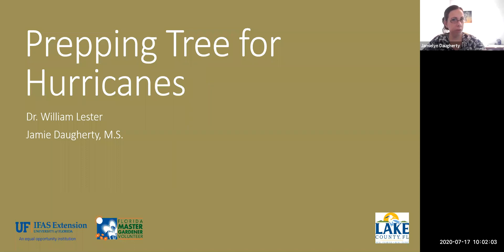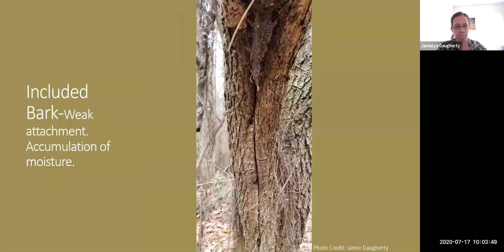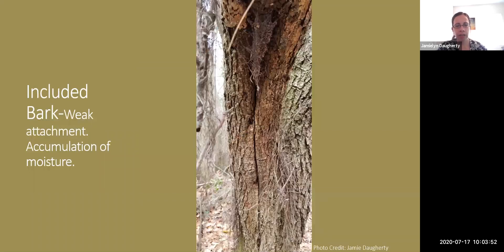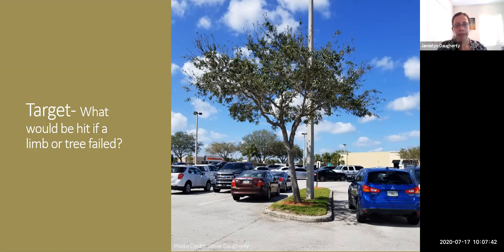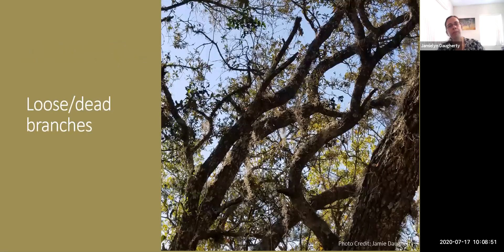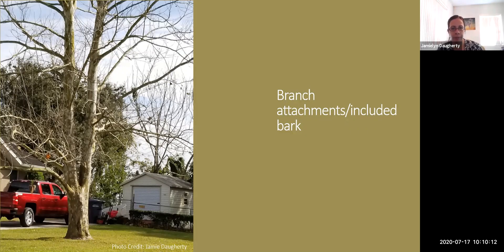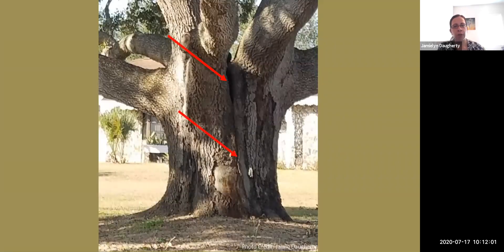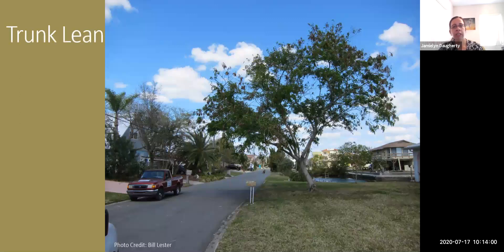Pruning Trees for Hurricanes